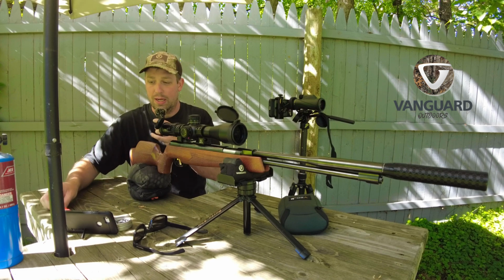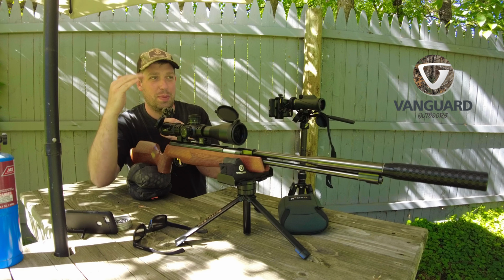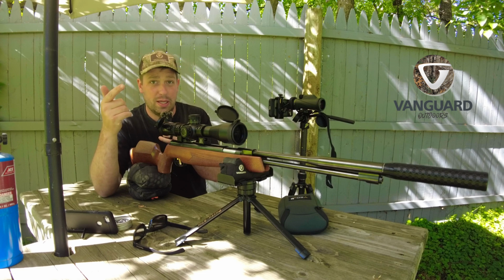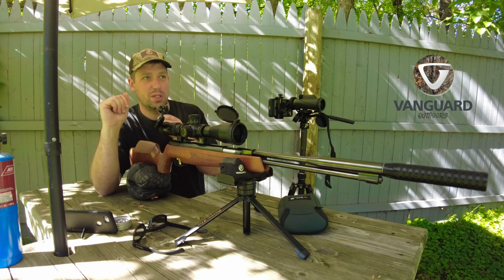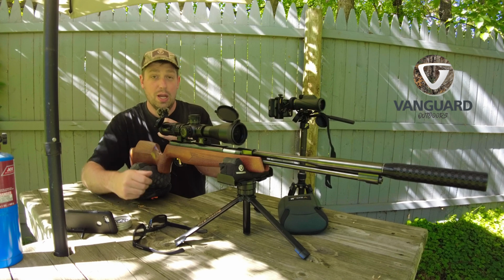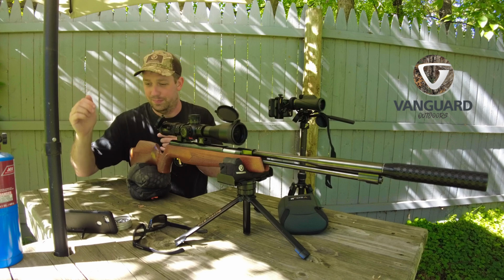SPARKLER TRICK SHOT Challenge!!!! Part 1 Springers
Hey everyone, here's a challenge I'm promoting that will get more and more challenging with distance.  First up, a mini-sparkler at 25 yards, 5 shots, no helpers, SPRINGER airguns ONLY.  Even if you don't succeed, post your results!  Do it safe or don't do it, and have a good backstop so we can see impacts or count actual misses.  Next up, RIMFIRE at 50 yards.  And something else at 100 is still in the works...  Tag another channel and DEMAND that they compete in the GTM July 4th Trick Shot Challenges!